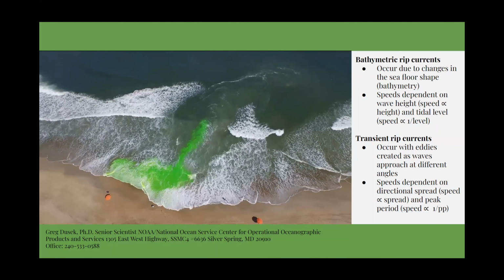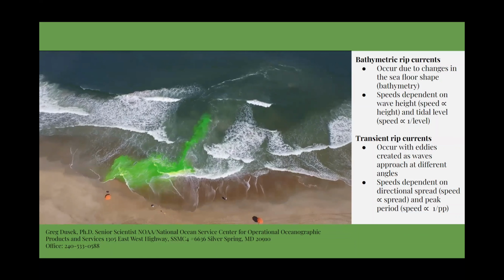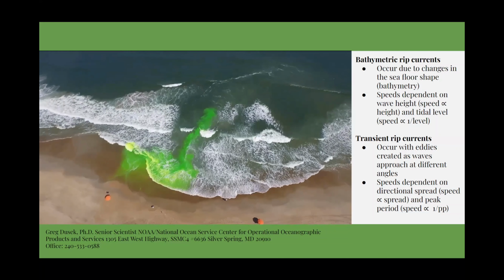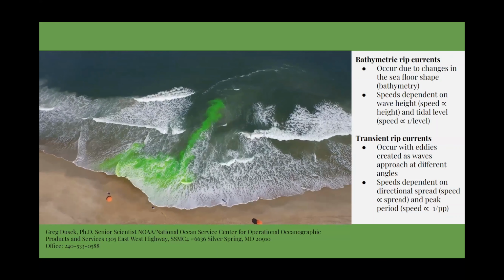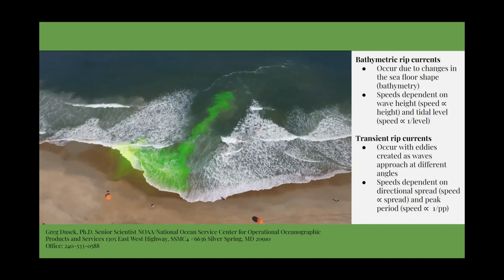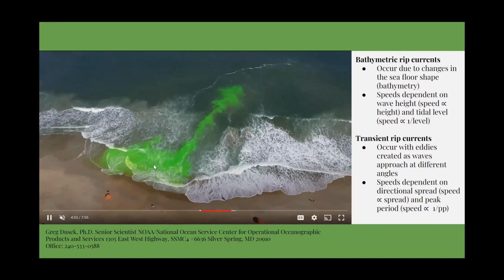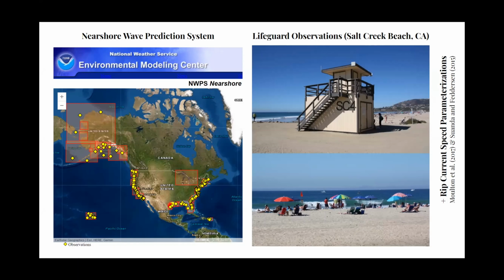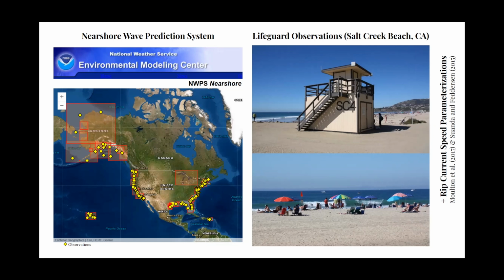Audrey Casper's CICOES Internship